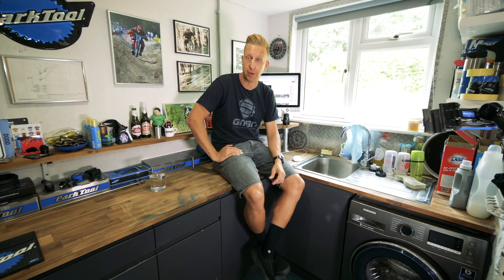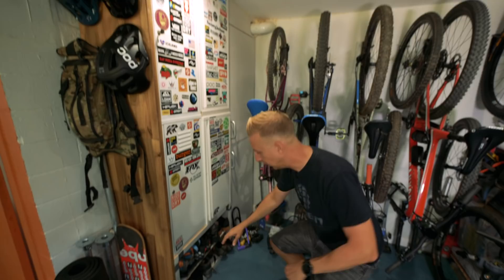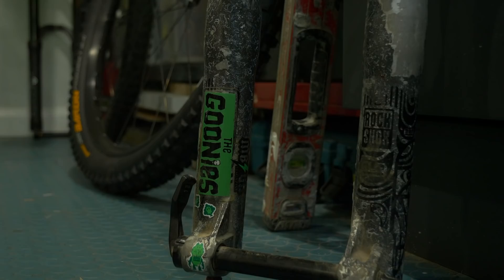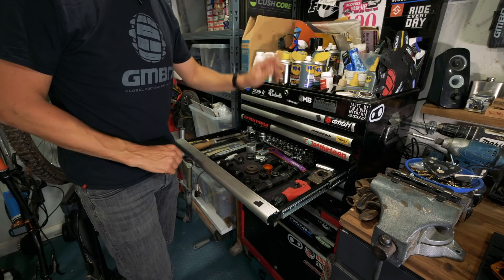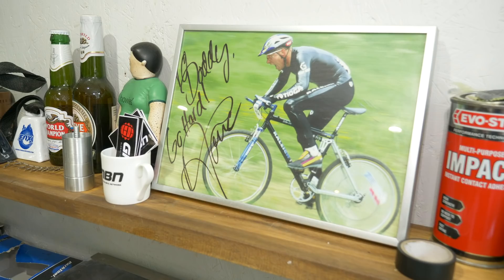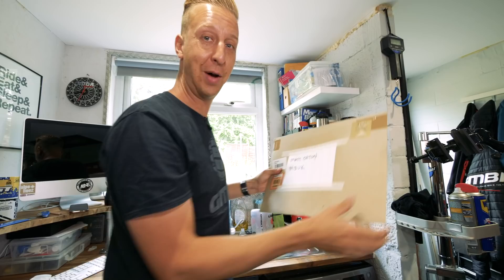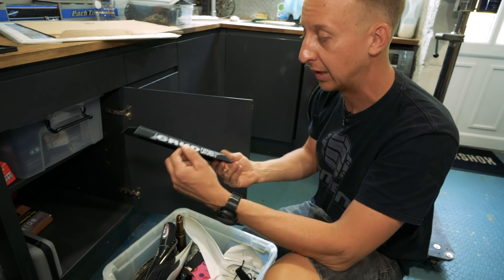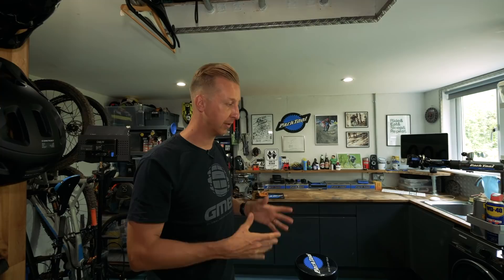Doddy's Bike Cave Tour | The Ultimate Bike Cave?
It's finally here! The Sistine Chapel of Bike Caves.

Who's Bike Cave would you like to see next?

If you'd like to contribute captions and video info in your language, here's the link 👍

Palouse Falls - [ocean jams]
Redux - Cushy
Priddy - Fasion
The Wait Is Over - Matt Large
Deprived - Guustavv